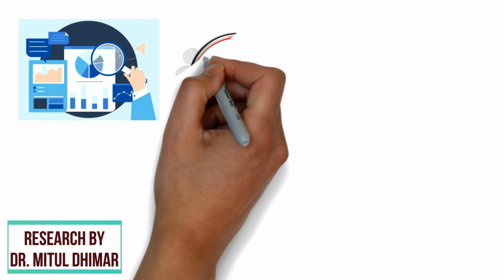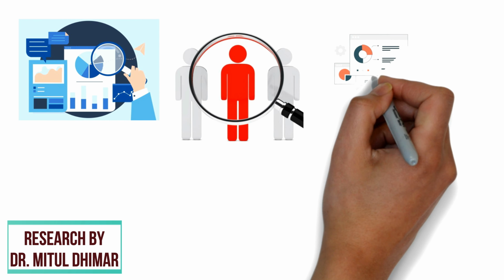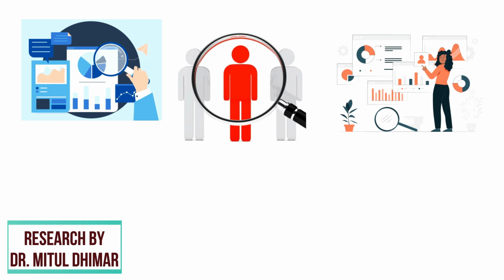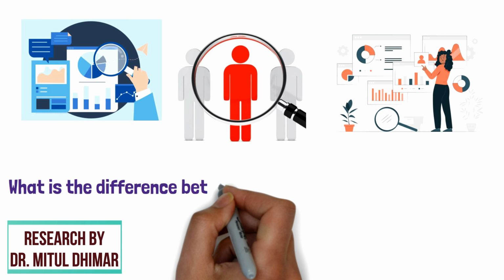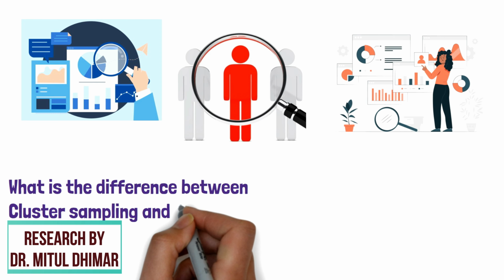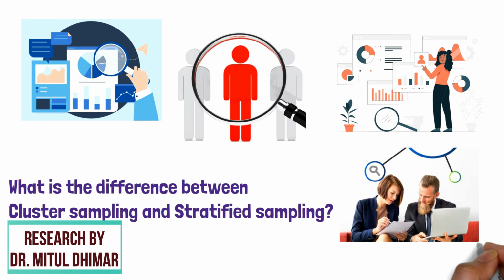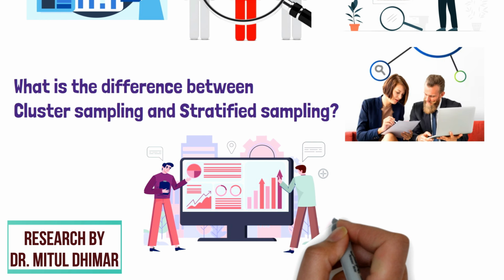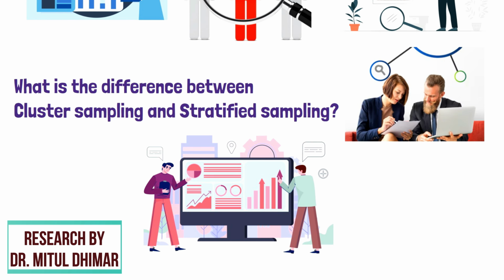Cluster vs. Stratified Sampling Explained in Simple Terms (With Real-Life Examples)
This video is all about difference between clustered sampling and stratified sampling.

Video started with meaning of both the term and followed by examples in each and every point.

I believe my video will help you out in understanding difference between clustered sampling and stratified sampling.

Timestamp
00:00 Welcome to my channel management by Dr. Mitul Dhimar
00:27 What is clustered sampling
00:48 clustered sampling example
01:07 What is stratified sampling
01:27 Stratified sampling example